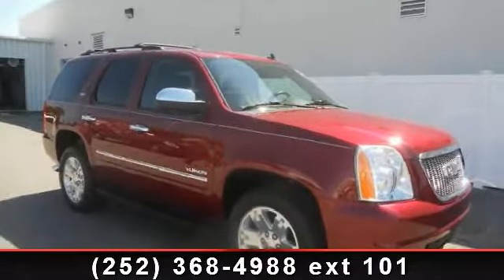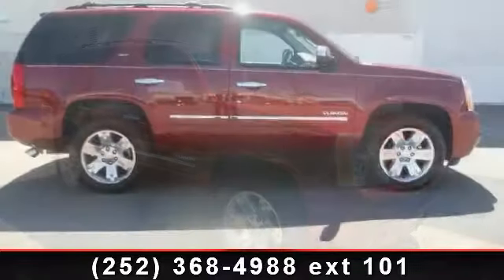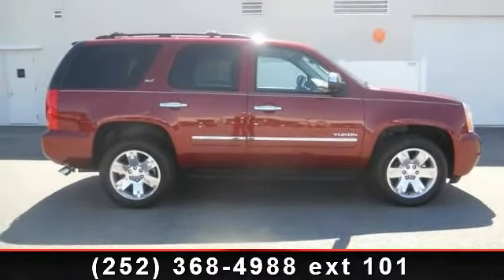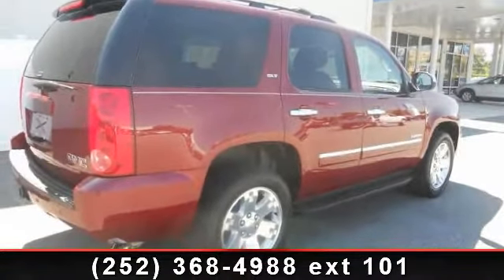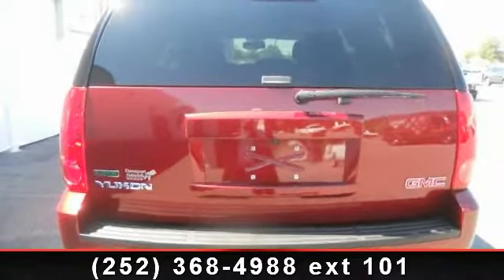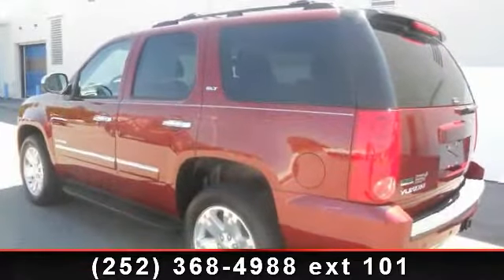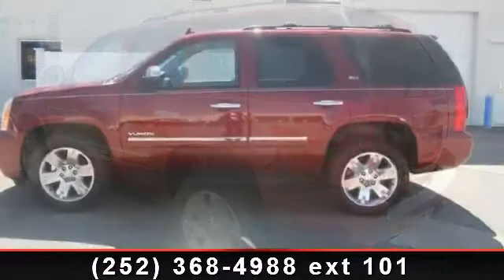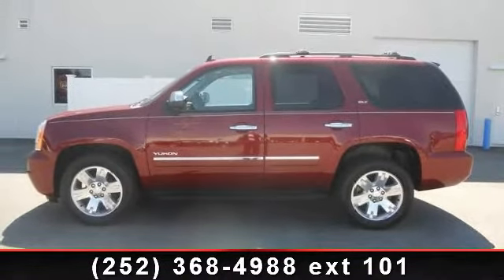2011 GMC Yukon - Davenport Autopark - Rocky Mount, NC 27804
Superb Condition, ONLY 16,545 Miles! Leather, Third Row Seat, Satellite Radio, Running Boards, Back-Up Camera, Rear Air, Head Airbag, SLT-2 EQUIPMENT PACKAGE, SLT PREFERRED EQUIPMENT GROUP, Hitch, SLT CHROME PACKAGE SEE MORE!PREMIUM EQUIPMENT ON THIS GMC YUKON INCLUDESLT-2 EQUIPMENT PACKAGE includes (AN3) front bucket seats with leather-appointed seating, (KA6) heated second row seats, (ARS) second row power seat release, (E61) rear power-operated liftgate and (DL3) outside heated power-adjustable, power-folding mirrors and memory feature, SLT CHROME PACKAGE includes Chrome Accessory Package includes chrome door handles, chrome mirror caps, polished exhaust tips (dealer/ADI installed), chrome recovery hooks, chrome grille (dealer/ADI installed), (DL3) outside heated power adjustable, power-folding and driver-side auto-dimming body-col, SLT PREFERRED EQUIPMENT GROUP Includes Standard Equipment Approx. Original Base Sticker Price: $44,500*.